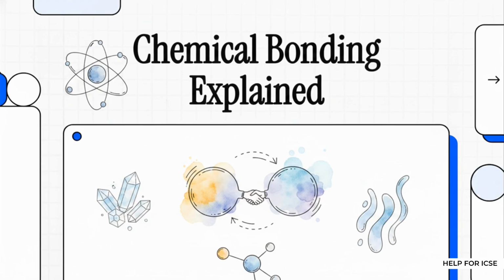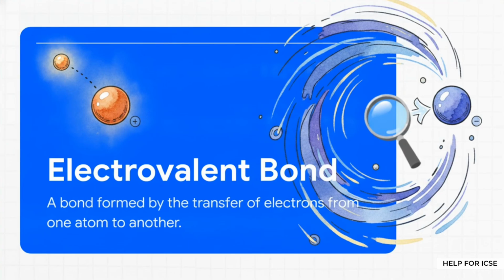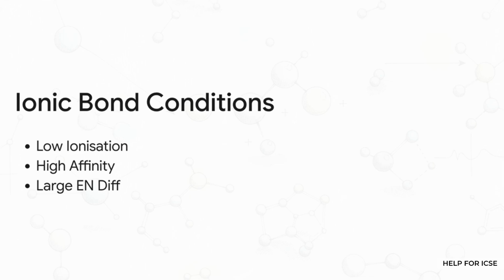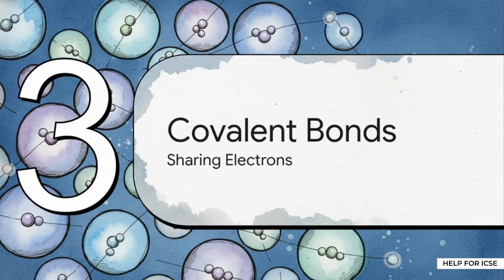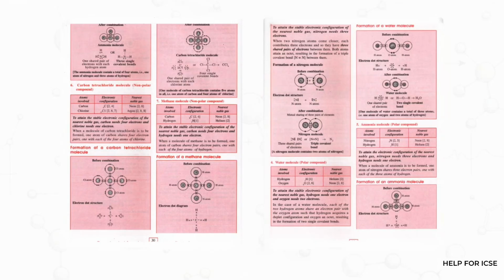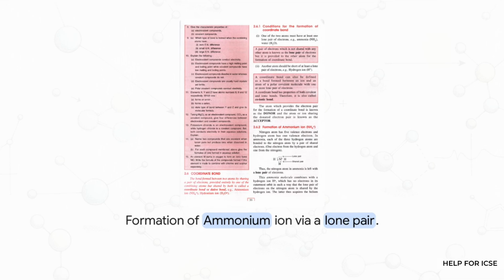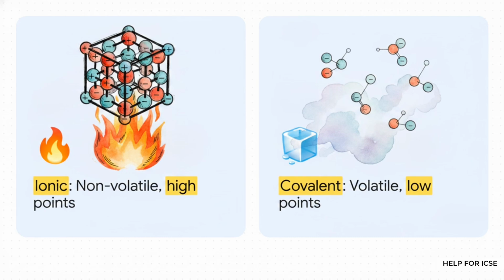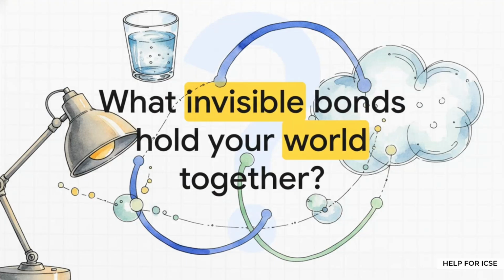Chemical Bonding - Ch2 Chemistry | ICSE CLASS X | HELP FOR ICSE